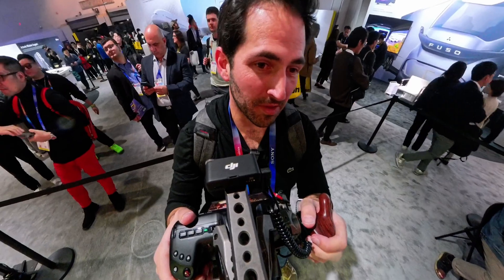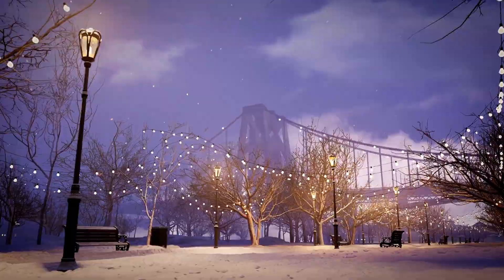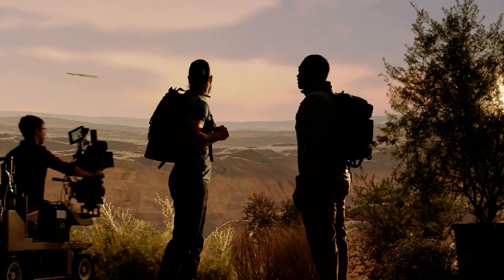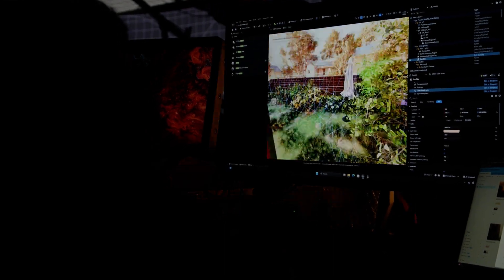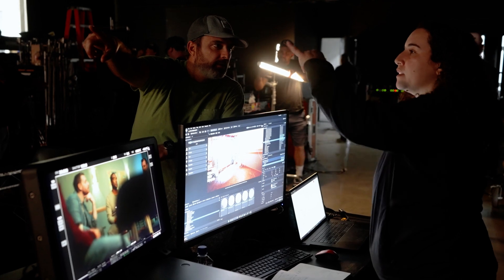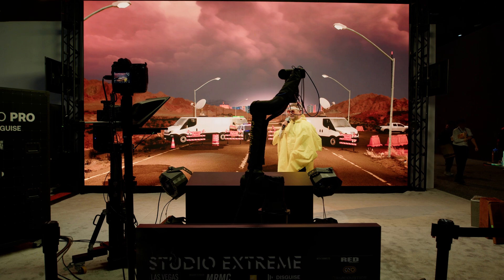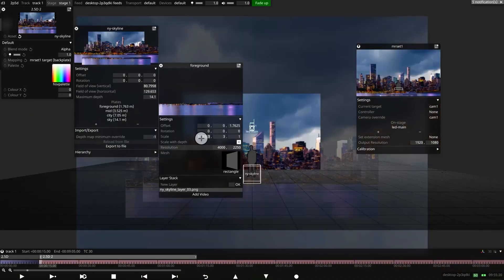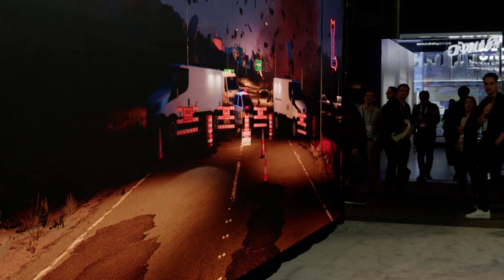Disguise Studio Pro: Portable Virtual Production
We get an exclusive look at Disguise's Studio Pro, a comprehensive virtual production solution that turns any space into a professional-grade studio.

Level up your creative video toolkit with our free newsletter. Your guide to AI, virtual produciton, and beyond.

📺 MORE VP LAND EPISODES

📝 SHOW NOTES & SOURCES

⏱ CHAPTERS

00:00 Intro
00:46 Virtual Production Setup
01:15 Features and Use Cases
02:13 End-to-End Solution and Services
03:37 Designer Software
03:35 MRMC StudioBot camera